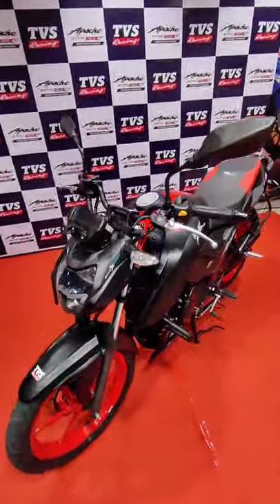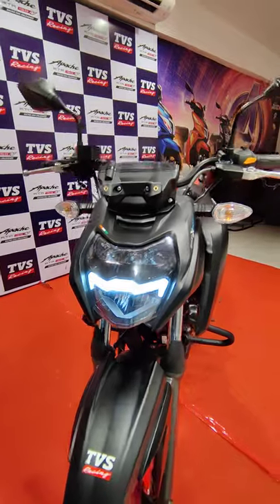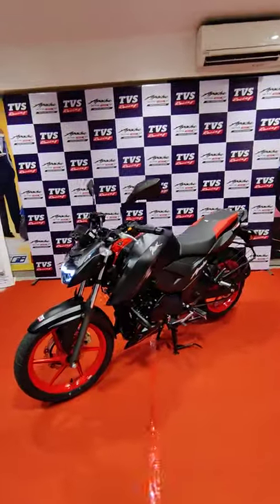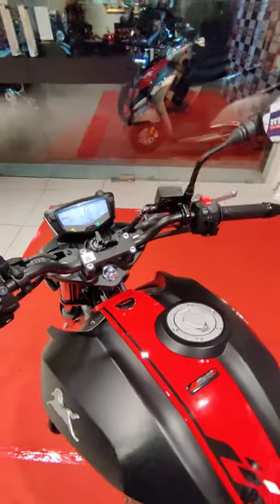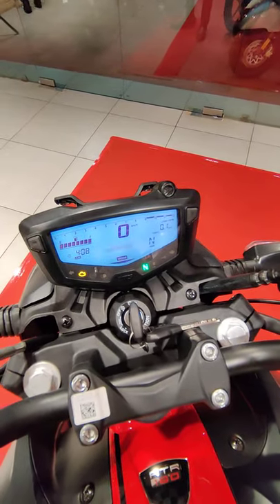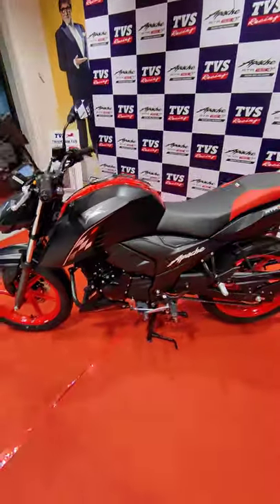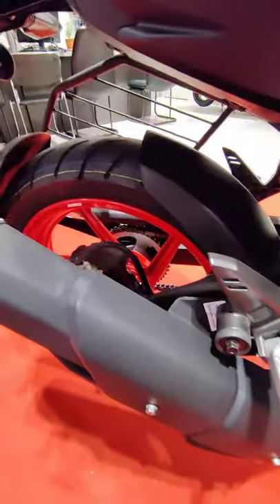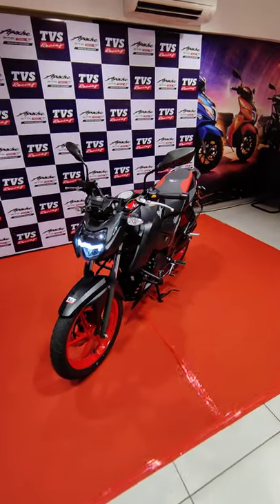This 160cc Apache Has Riding Modes Now! | MotorBeam